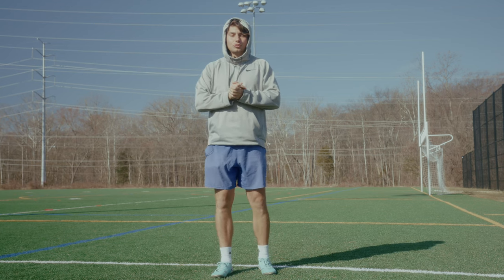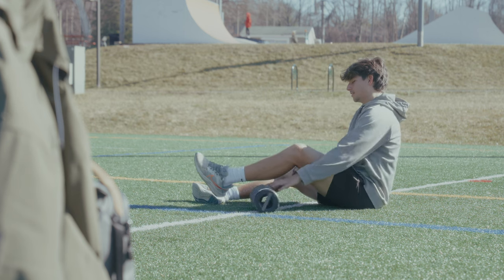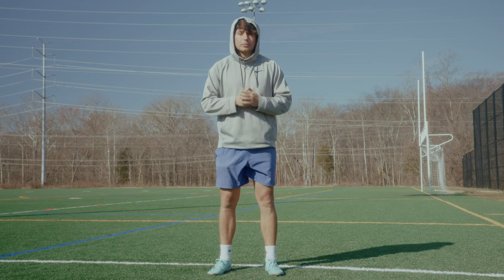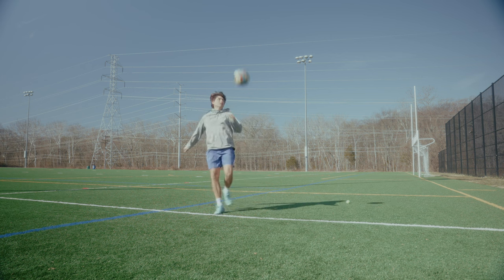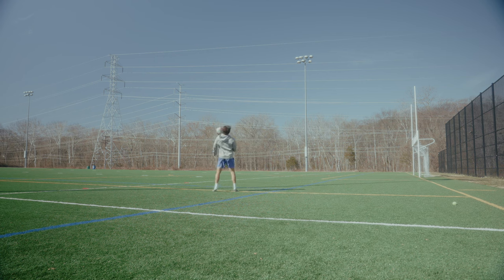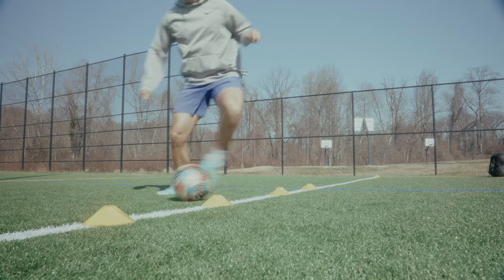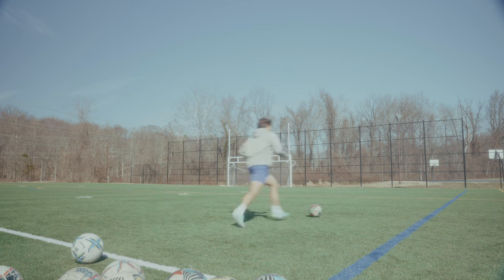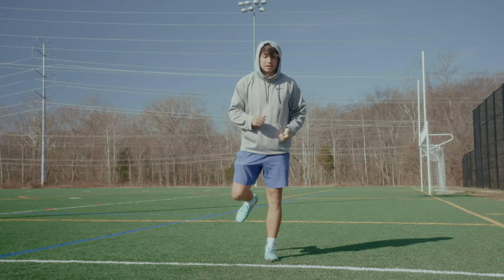Full Individual Session | From to Start to Finish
Welcome back guys! In this video I'll be showing you guys a full individual session that will take you guys from the begging of my session to the end.

📸 My Camera Gear:

⚽️ My Soccer Gear:

Thread: @Spartax.llc